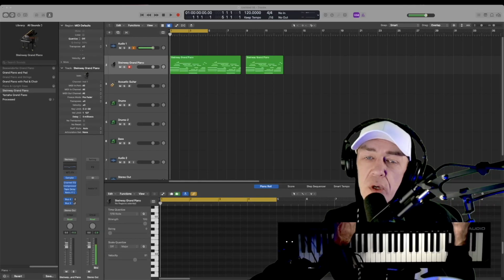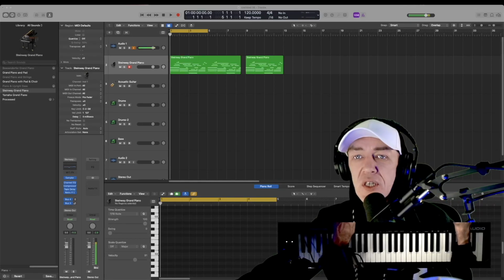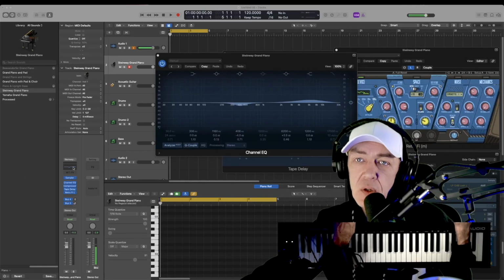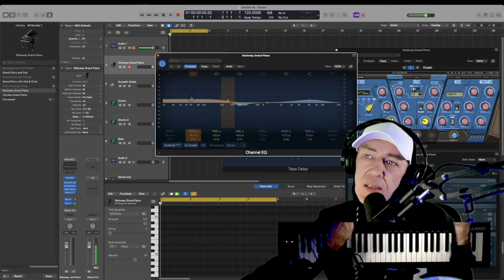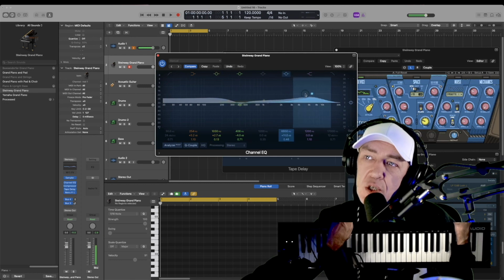Master The EQUALIZER in Logic Pro X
How To Use The EQUALIZER in Logic Pro X.

0:00 - Tutorial On How To Use The EQUALIZER in Logic Pro X.

Step 1: Click the graph icon above the volume mixer in your INFO column

Step 2: Grab any point and move it, or click on it and then click the edges of either side to widen or shrink those bands.

Step 3: Click just above the graph on the far left 1st or far right last icon to enable flat bass and flat high cut bands, then drag them in.

Step 4: You can fine tune anything using the numerical values on the bottom of the EQ.
Step 5: Make sure the analyzer is turned on so you can see a waveform visual.

That's it!

Salute!
~NORBZ